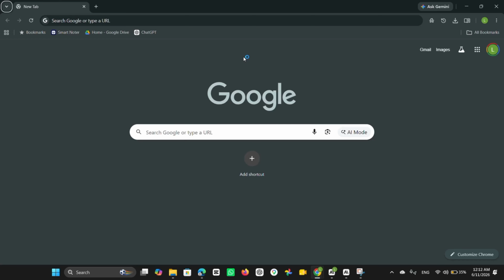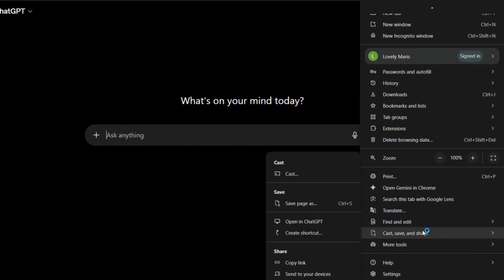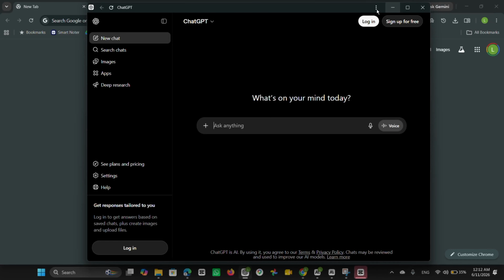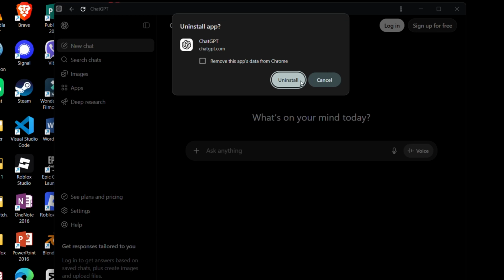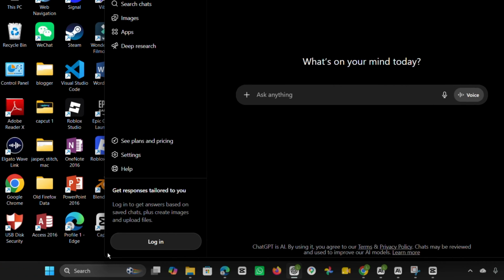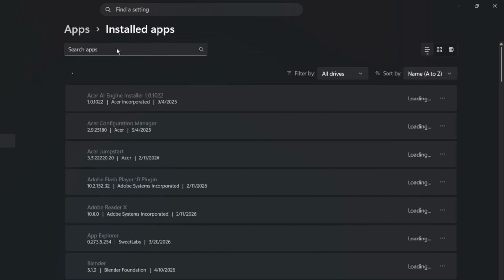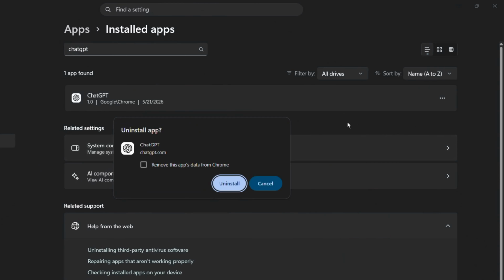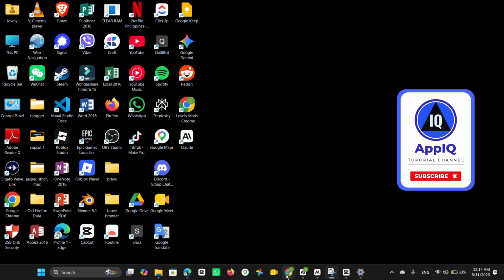How to Remove Installed Apps from Chrome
How to remove installed apps from Chrome with this easy step-by-step guide.
Learn how to delete Chrome apps, uninstall web apps, and manage your installed apps in Google Chrome quickly and easily.

This tutorial shows you the simple steps to remove apps installed through Chrome and clean up unwanted web apps from your browser or PC.

📌 What you'll learn:
• How to uninstall Chrome web apps
• How to delete Progressive Web Apps (PWAs) from Chrome
• How to manage your installed Chrome apps
• How to remove Chrome app shortcuts from your computer
• Tips for keeping Chrome organized

This step-by-step guide helps you uninstall Chrome apps and manage your browser apps easily.